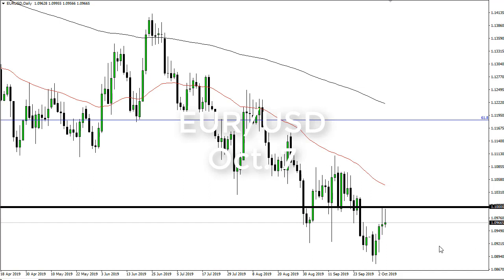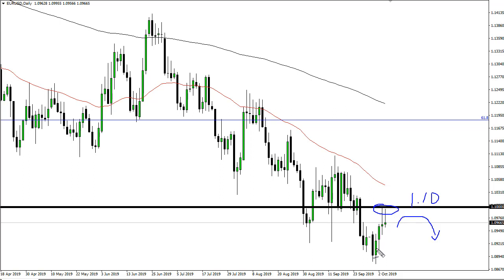EUR/USD Technical Analysis for October 07, 2019 by FXEmpire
The Euro rallied a bit during the trading session on Friday, reaching towards the 1.10 level yet again. However, we. For the full article go - EUR/USD Forecast October 07, 2019, Technical Analysis.